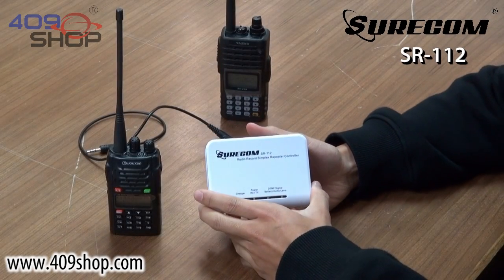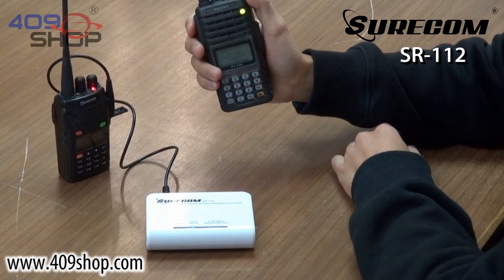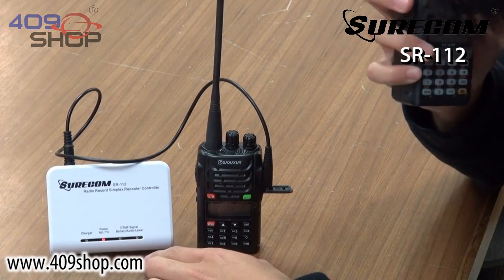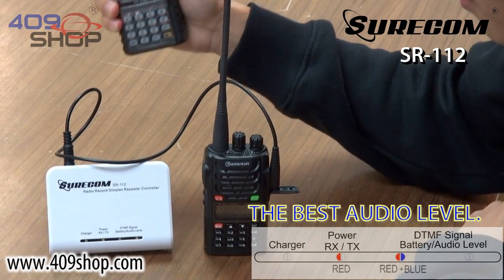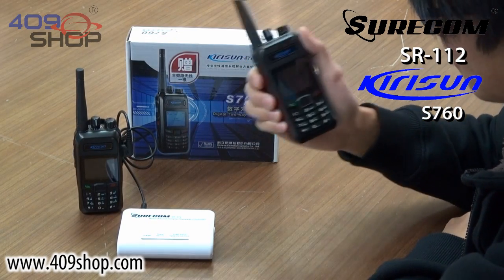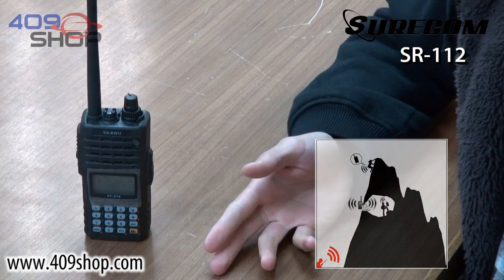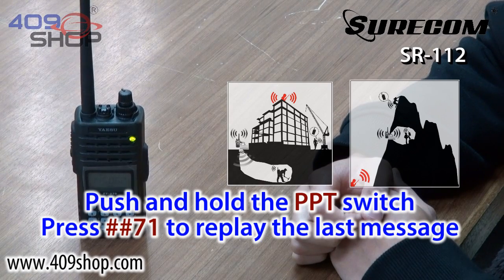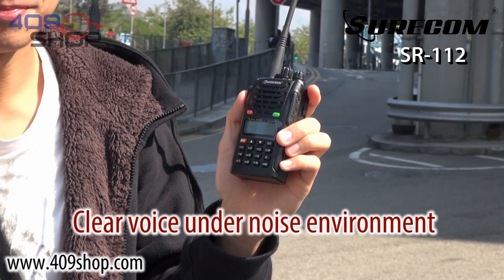SURECOM SR-112 Radio record simplex repeater Controller 2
The SR-112 is a multi-function voice recorder device that connects to virtually any handheld, base, or mobile radio. It features exceptional voice recording quality and higher capacity than any other comparable device on the market.
Simplex Repeater
A simplex repeater records incoming transmissions and retransmits them on the same frequency. This has the effect of doubling the time required to transmit a message, but while a traditional repeater typically costs thousands of dollars and might be semi-portable at best, a simplex repeater can be set up with a single handheld radio and operated from batteries. This makes it perfect for disaster response, home or campground use, and any place where radio range needs to be extended but the cost and complexity of a traditional repeater can't be justified.

Voice Mail
The SR-112 s voice mail function operates like a telephone answering machine,
allowing users to record messages for later retrieval.
Up to 3 incoming messages can be recorded, total recording  message  up to 180sec

Auto message send system
15/30/45 minutes  setting

Major Features
- 3 of message box for record
- Auto Messge send out at 15/30/45mins
-Up to 180 seconds total recording time
-DTMF remote control for all functions
-19.2 KHz sample rate for excellent voice clarity
-Operates from 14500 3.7V Li-ion or external 5-24 V DC supply
-build-in rechargeable Lithium-ion battery support 72 hours long life operation
-User to change the DTMF remote control password by radio
-User set the Repeater Operates On/Off by DTMF
-Audio output adjustable in hardware and by remote command
-Audio in Level display
-Auto Battery level display (20%~100%)
-Provides audio Input  level display  ( for adj. best sound )
-Provides signal roger beep setting
-DTMF signal dispaly
-Works with most popular CB,FRS, PMR, Amateur radios,Mobile Radio (optional of Cable)
-1 year warranty on complete unit, 5 years on flash memory

Features:

 Message Recording time:    180sec
 Build in 3.7V Li-ion Battery:    900MAH
 Ext.DC Jack 5.5/2.1mm:    DC5V~24V
 Standby Time:   180hours
 Standby current:    4mA
Work current: 20-30mA
 SIZE:    110×80×25mm
LED DISPLAY
Charge  Red Charge/ DC in
 Blue Full
Power  Red    flash Power on
 Blue flash  Sleep mode
Status  Red  RX  Recording

 Blue  TX   send

Build in
Battery Life  Red +Blue 100%
 Red 80%
 Blue 50%
 Red +blue Flash 40%
 Red Flash 30%
 Blue Flash 20%